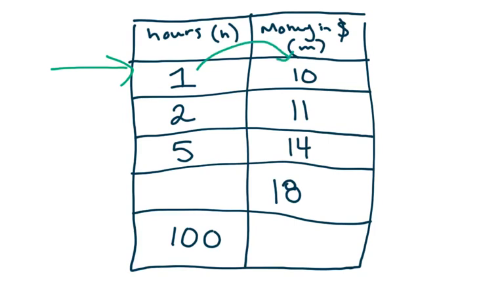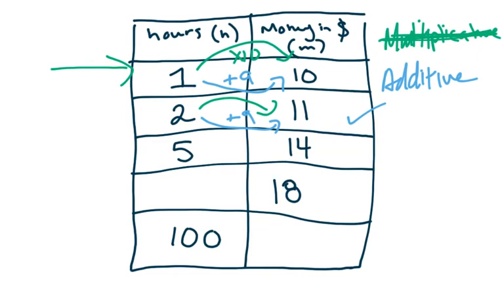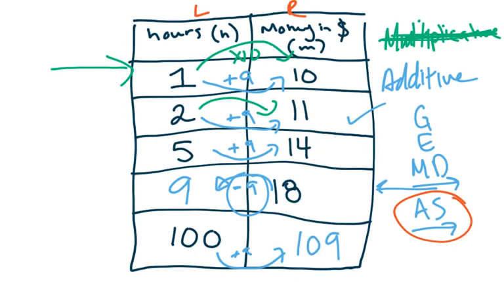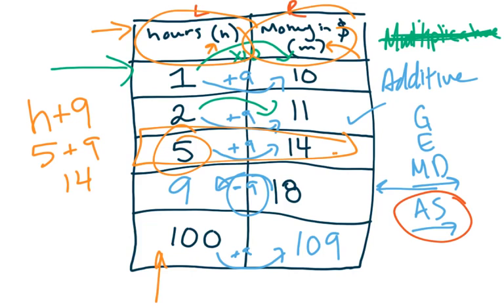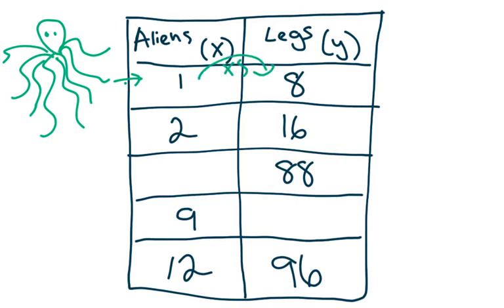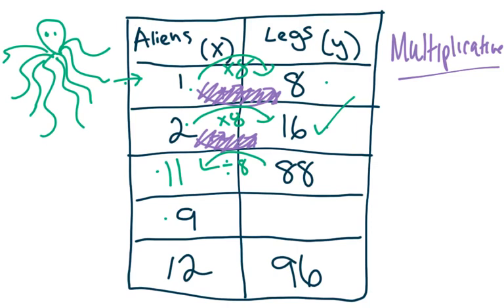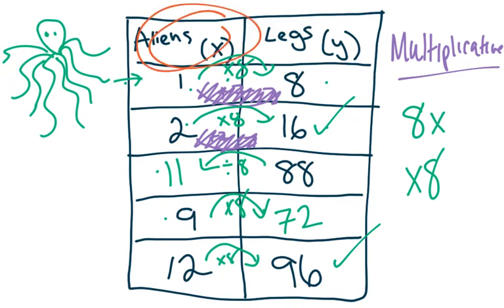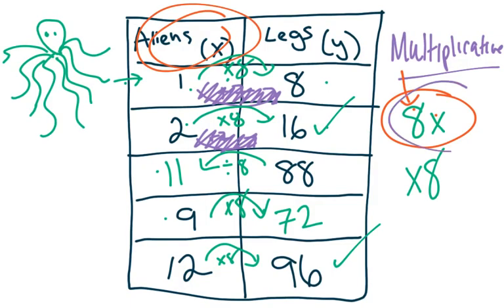Using a Table to Write Algebraic Expressions